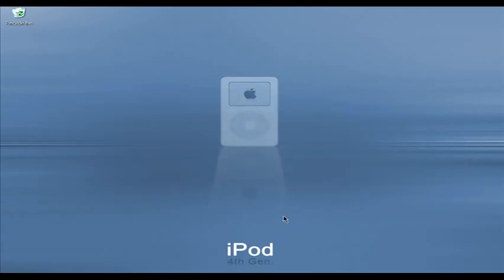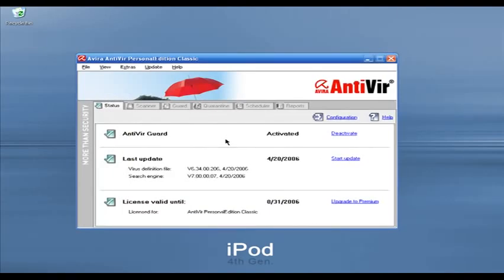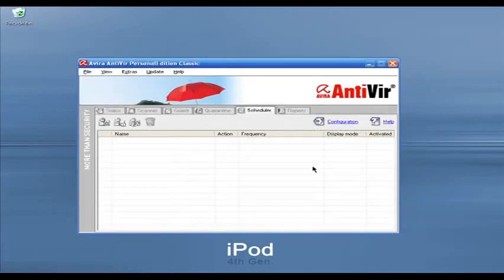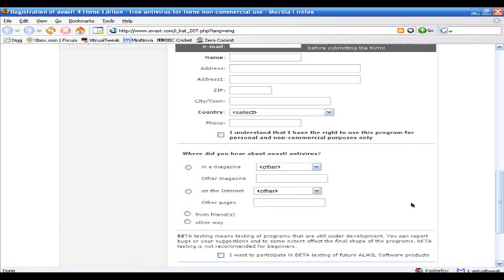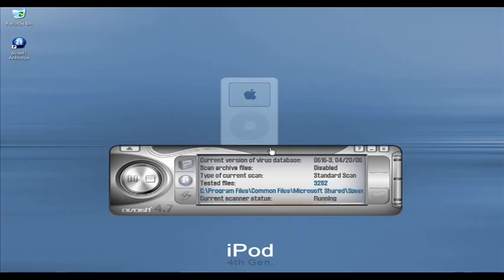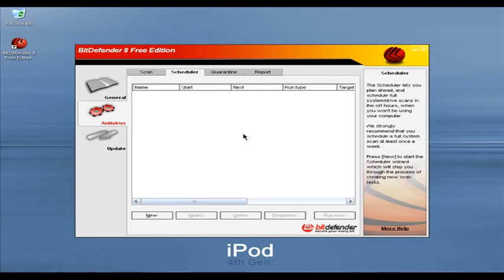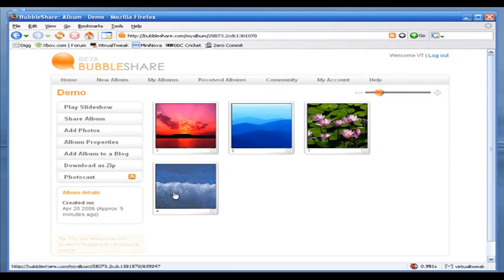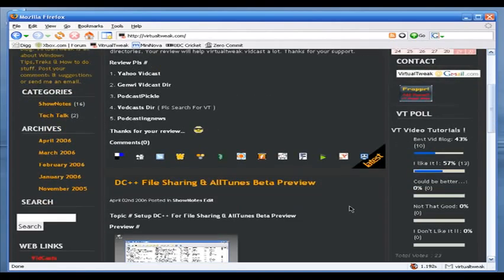Free AntiVirus Round Trip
Free AntiVirus Round Trip:Which one do you use?